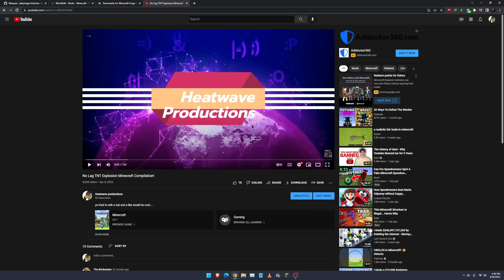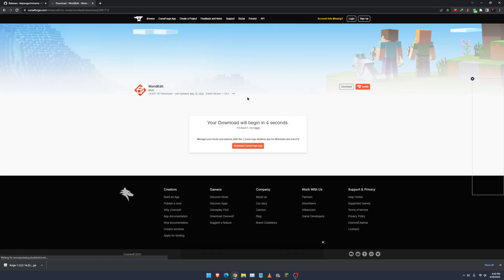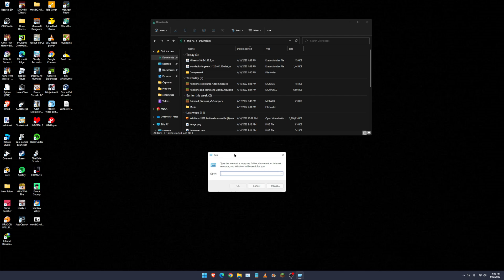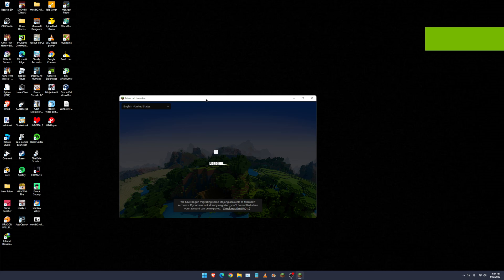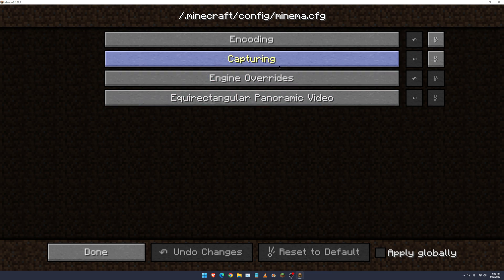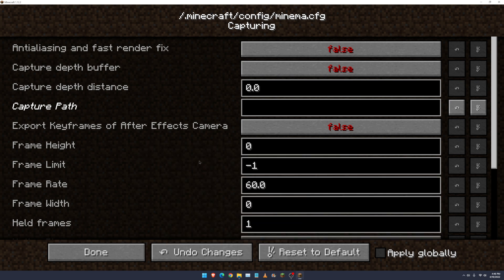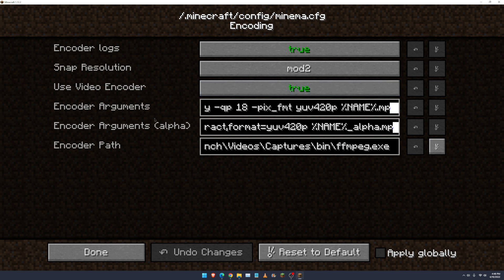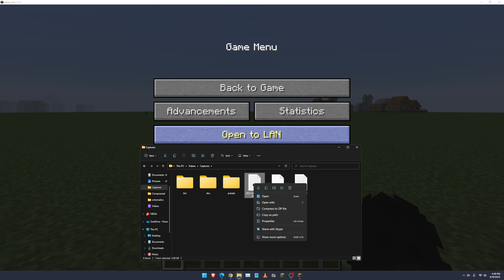How to Setup Minema to record no lag tnt explosions